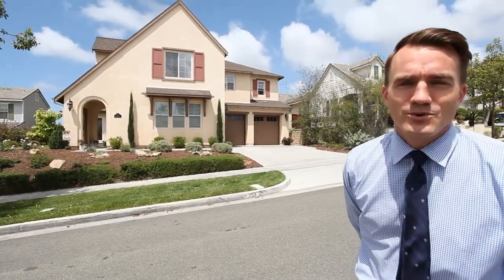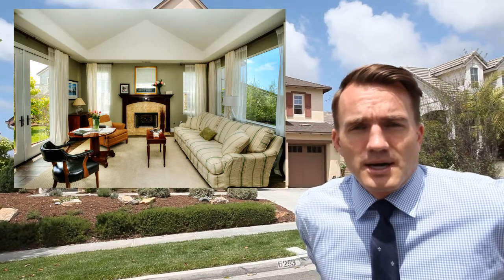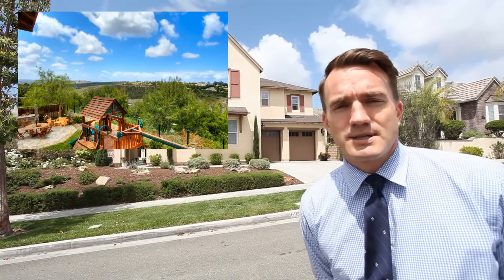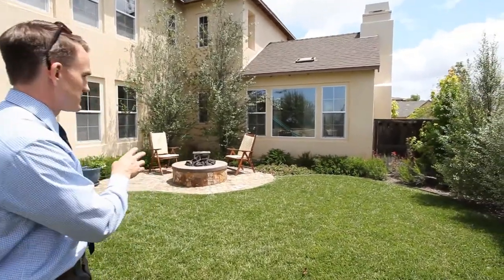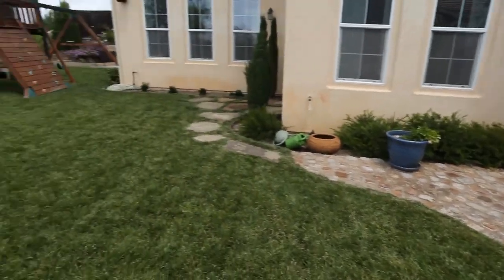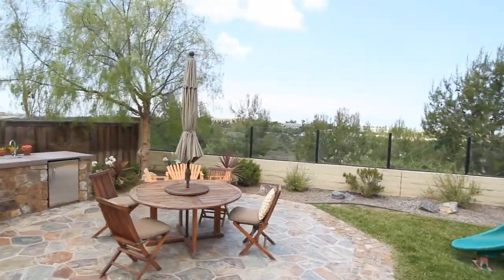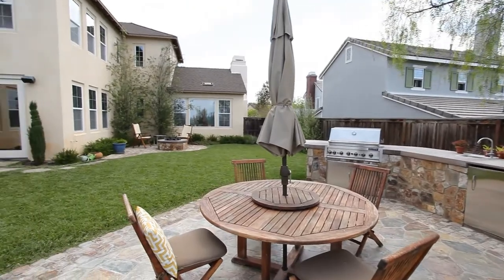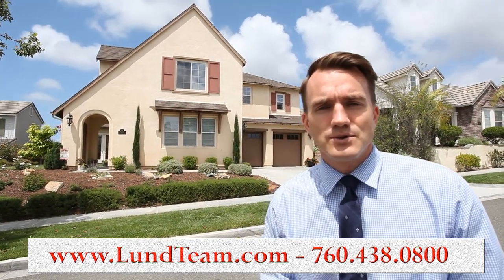6253 Alverton Drive, Carlsbad 92009 - SOLD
4,598 sq.ft, 4 Bedroom, 2 optional rooms, 4.5 bath, 9,214 sq.ft Lot